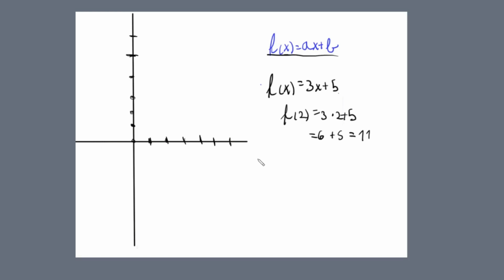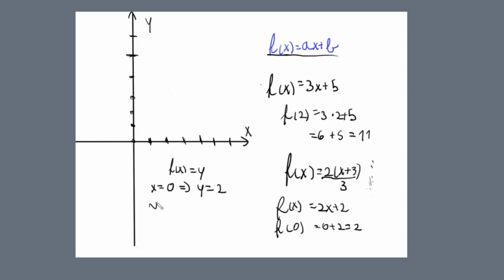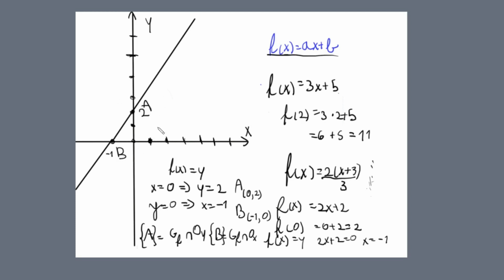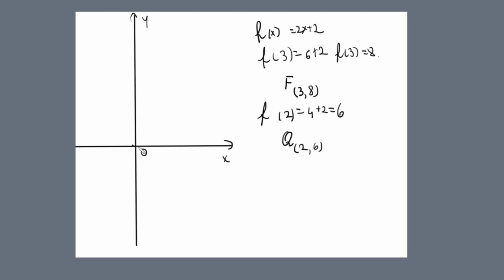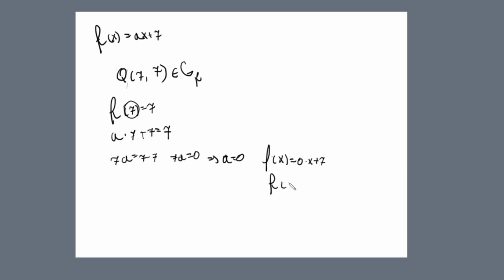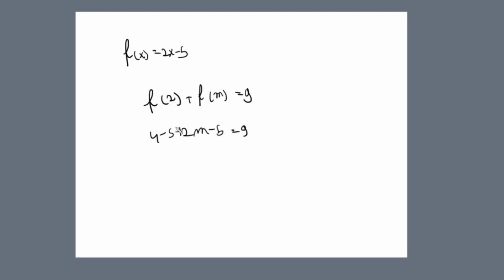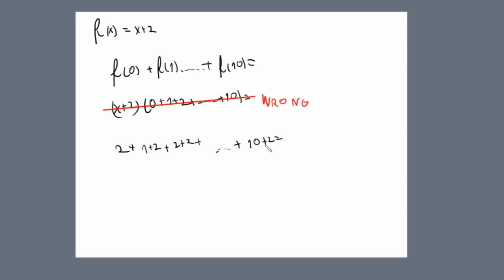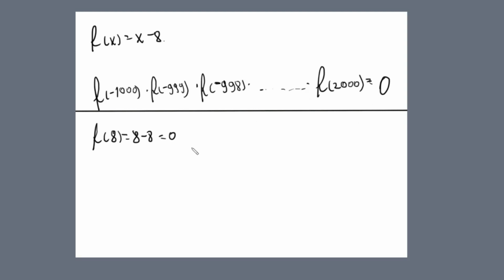Functions | Math Made Simple #3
In this video I explain the basics of what functions are, how to use them, and even solve some common exercises
This is Functions | Math Made Simple #4